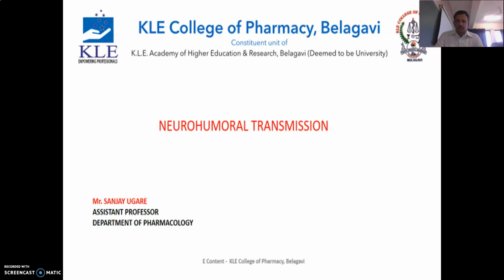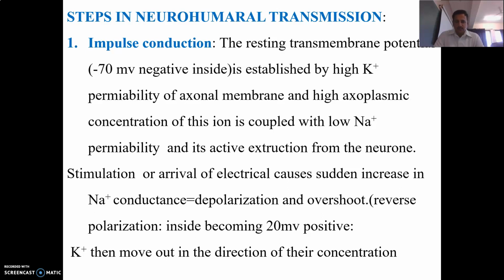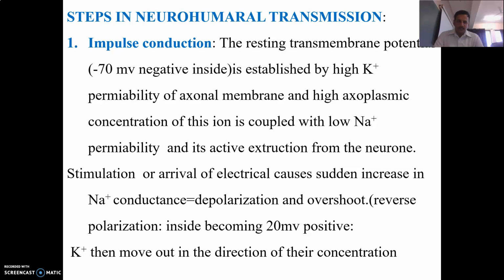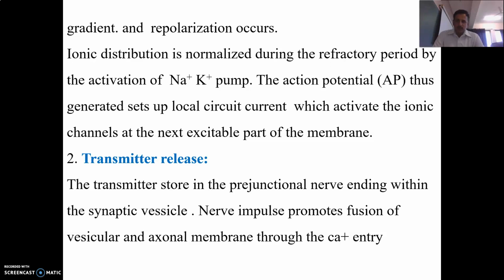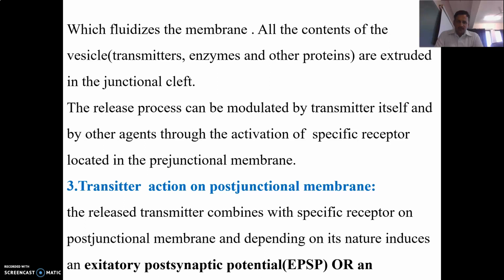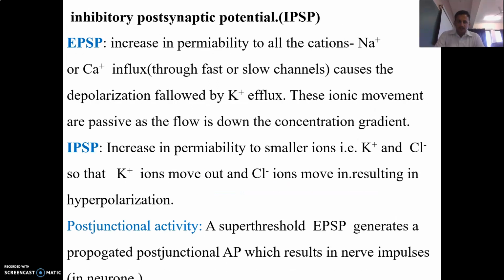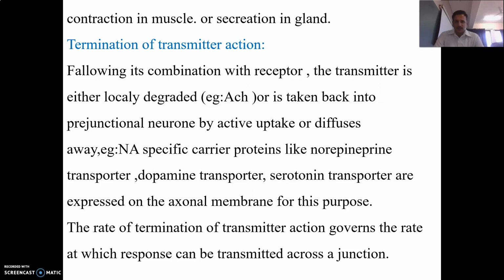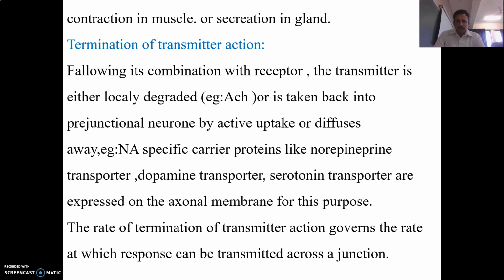NEUROHUMORAL TRANSMISSION | Mr. Sanjay Ugare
NEUROHUMORAL TRANSMISSION